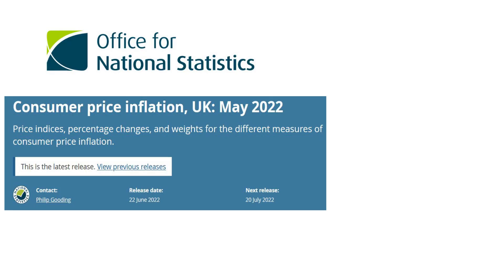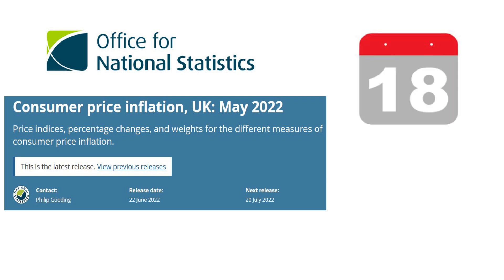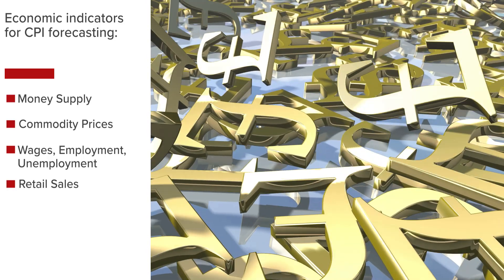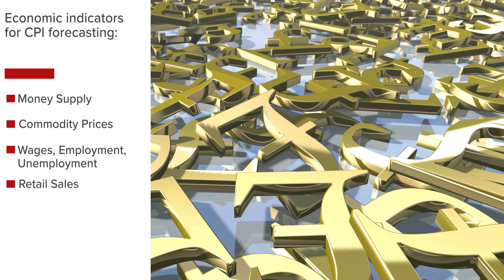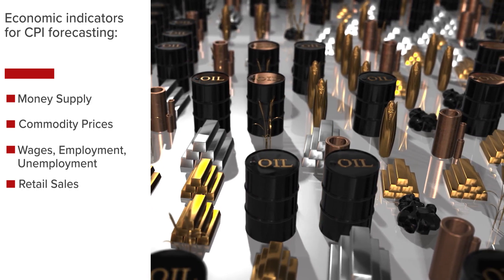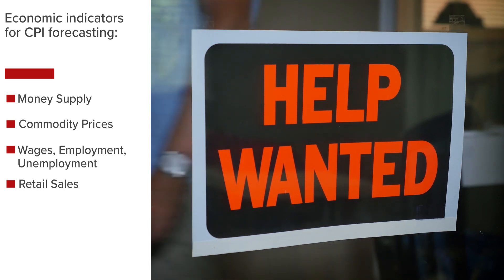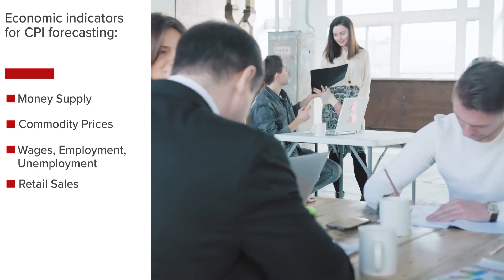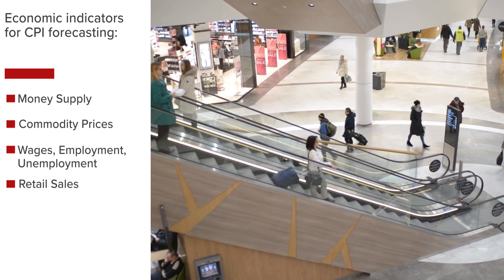Consumer Price Index - UK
The Consumer Price Index lesson discusses where to find it, how to forecast it, how it’s influenced, and how it influences financial markets and the economy. As a result of inflation, consumers typically have to deal with budget constraints, decreased purchasing power, and challenges planning for the future. It is essential to take the CPI into account when analyzing economic trends to determine how fast or slow prices are increasing or declining.